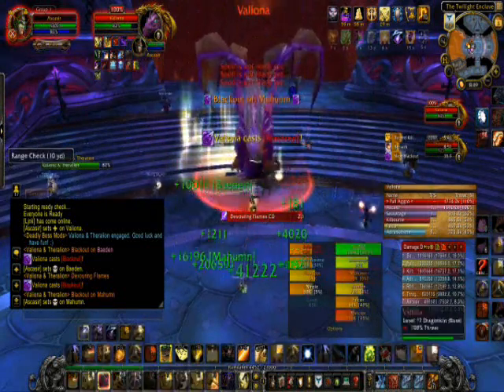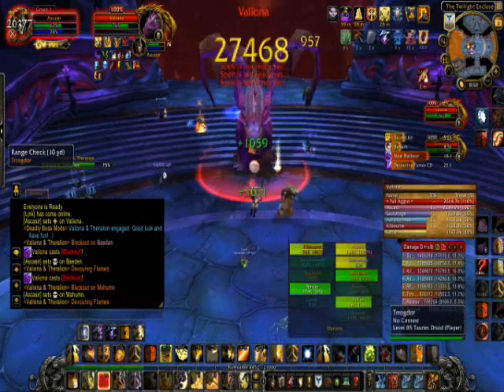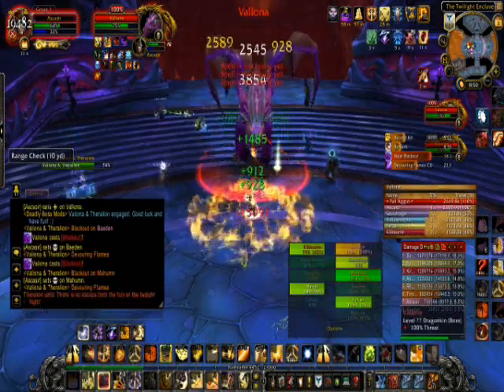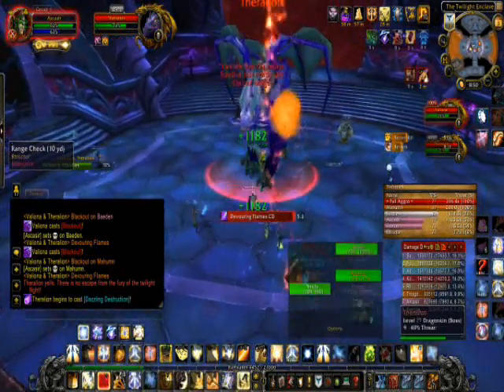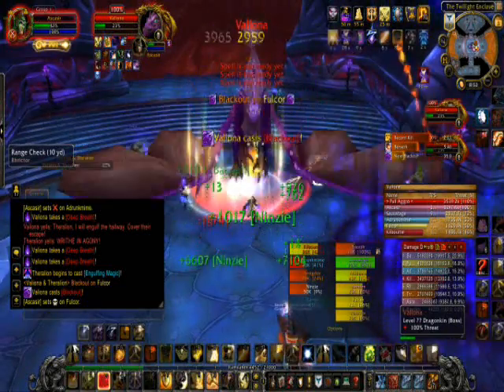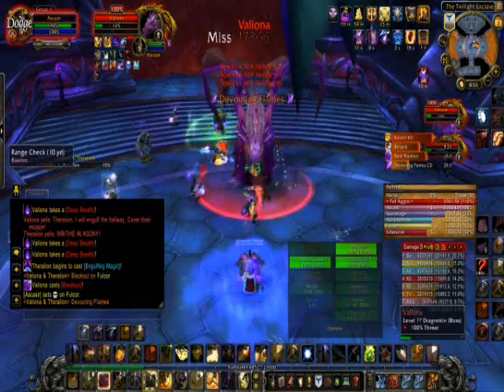World of Warcraft: Valiona & Theralion Raid Guide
10man Valiona & Theralion Raid Guide. Please leave any feeback in the comments section. Thanks!